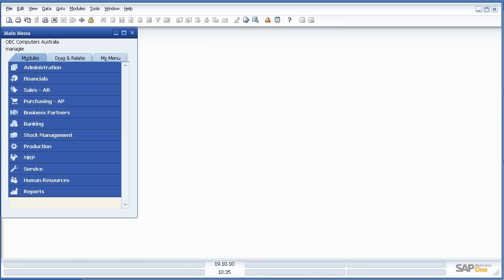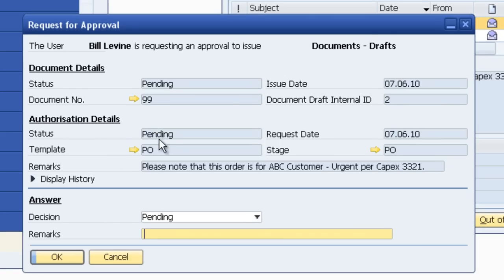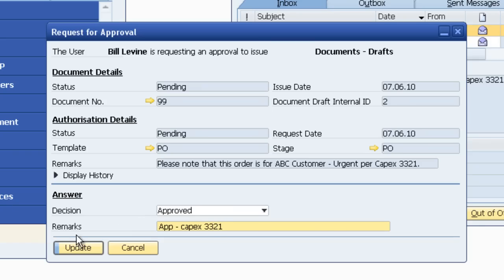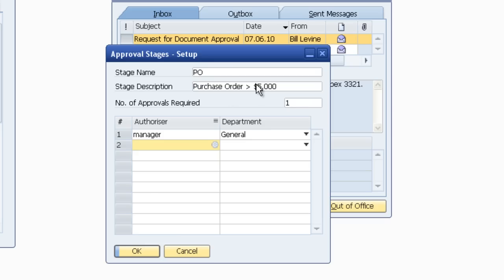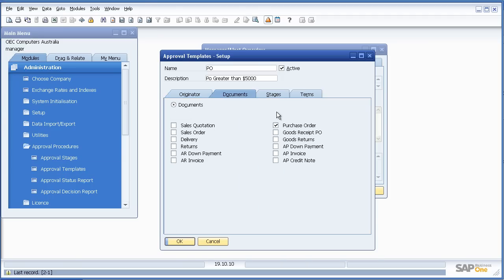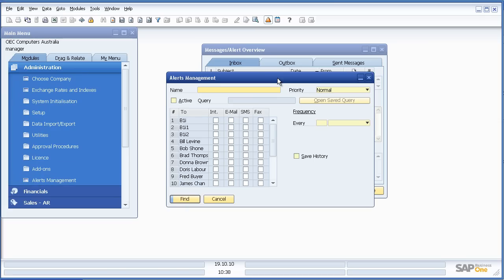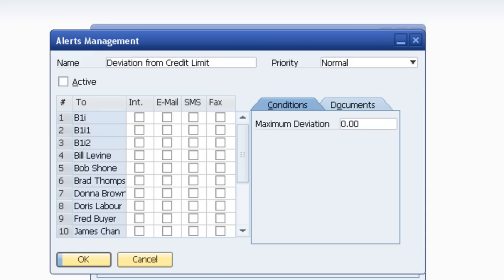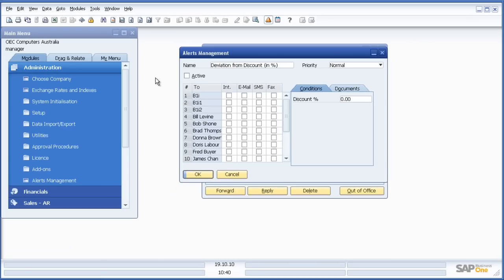SAP Business One 8.8 Alerts and Approvals | Step-by-Step Guide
Learn how to effectively manage alerts and approvals in SAP Business One 8.8 to ensure smooth business operations.
This video walks you through the alerts and approval process that helps businesses improve internal control, reduce errors, and streamline decision-making.

What you’ll discover:
- How to configure alerts in SAP Business One 8.8
- Setting up approval processes for transactions
- Automating workflows to save time
- Best practices for managing alerts and approvals

📊 Perfect for SAP users, consultants, and businesses looking to increase efficiency with SAP Business One 8.8.

🚀 Improve efficiency and accuracy with SAP Business One 8.8 Alerts & Approvals today!